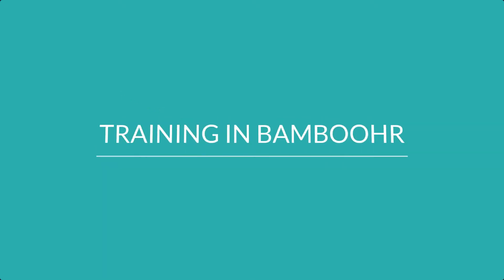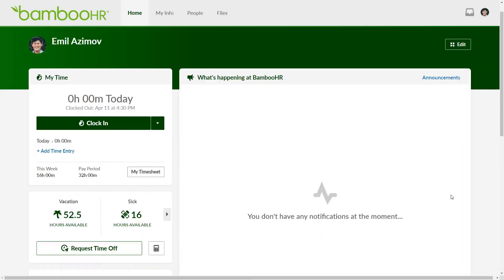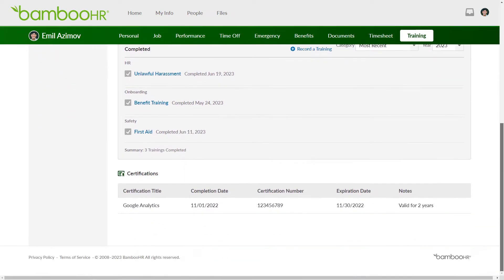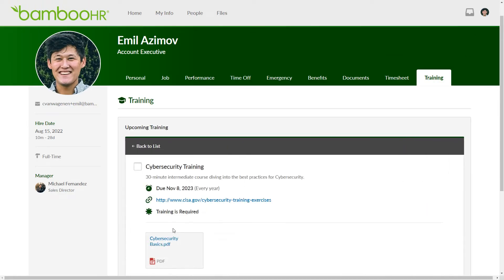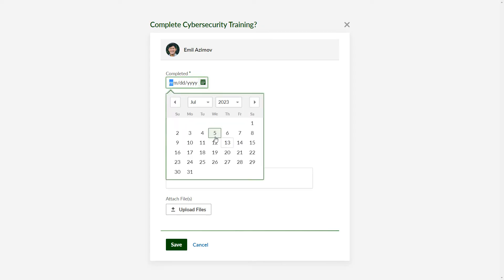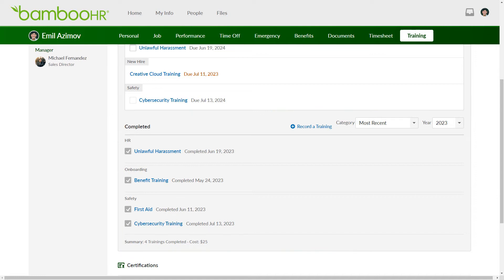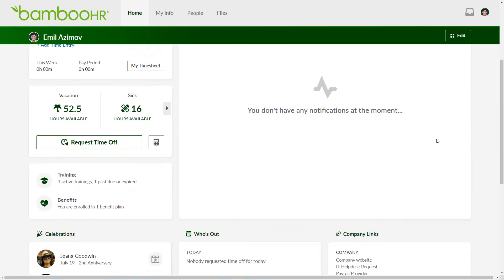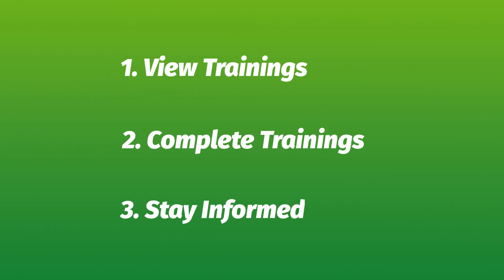Employee Tutorial: Training In BambooHR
Ever wonder how you can use the Training Tab in BambooHR? Watch this video and find out!
Discover BambooHR's Training feature – your gateway to learning and growth. Learn how to access, complete, and track various trainings, receive timely email alerts, and spot training widgets on your home page. Elevate your development journey with BambooHR and unleash your potential!